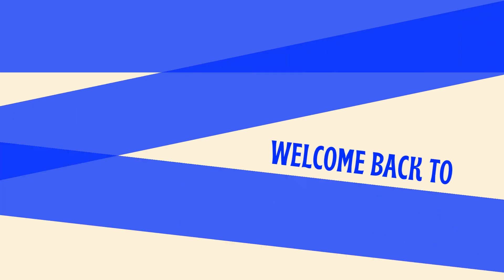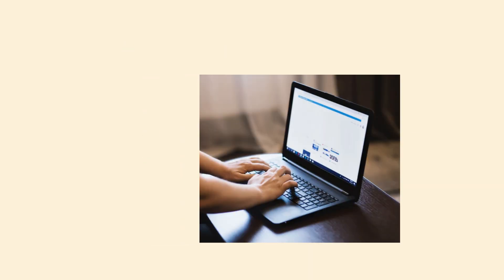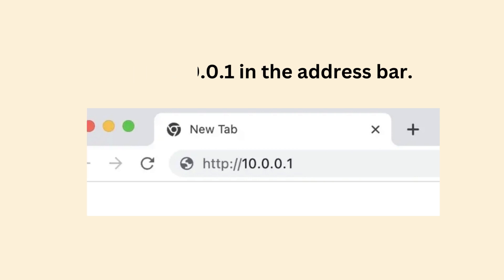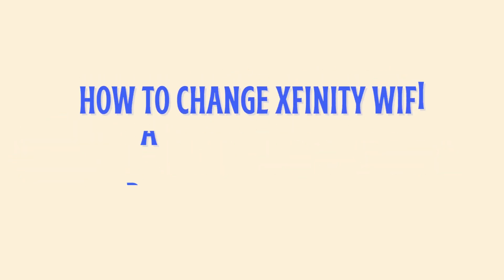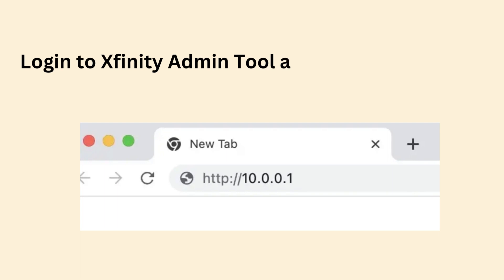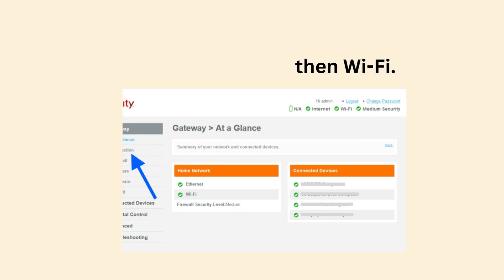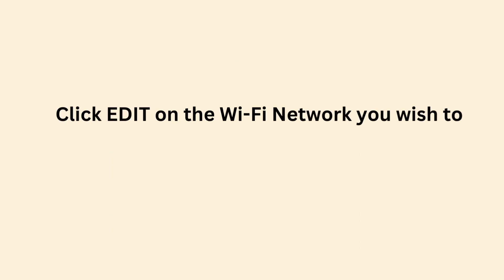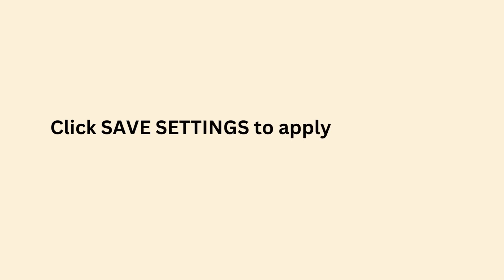Xfinity Router Login Using 10.0.0.1 IP Address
Looking to access your Xfinity router settings using the 10.0.0.1 IP address? You're in the right place! In this short tutorial, we'll show you how to log in to your Xfinity router effortlessly. Whether you want to change your Wi-Fi password, tweak network settings, or perform any other configurations, we've got you covered. Follow our step-by-step guide to get started with Xfinity router login in no time!